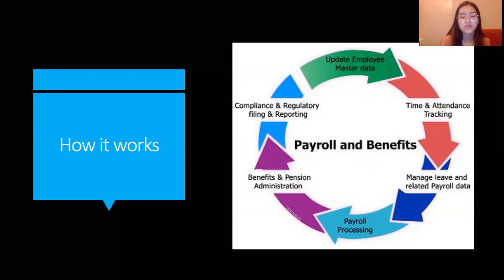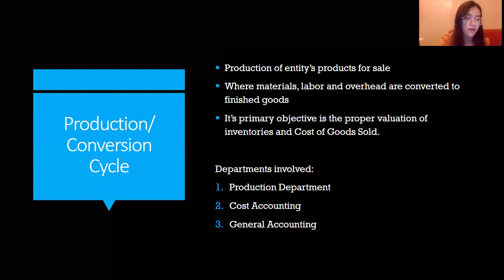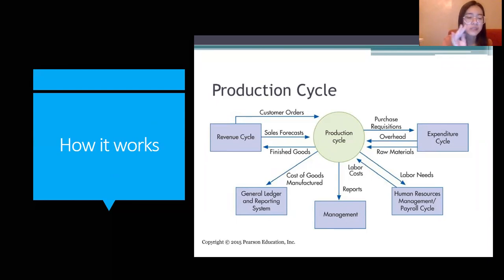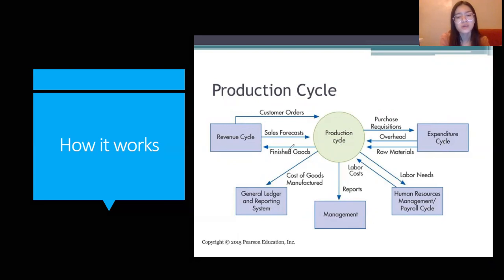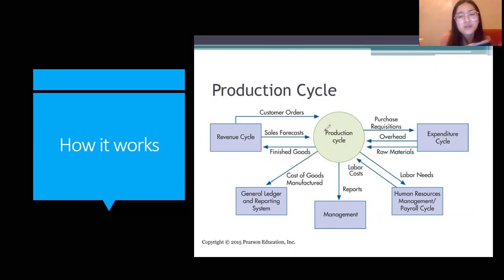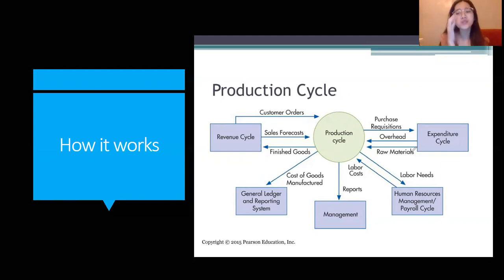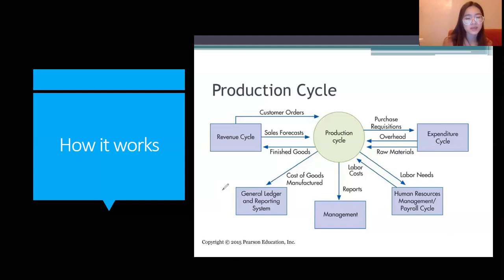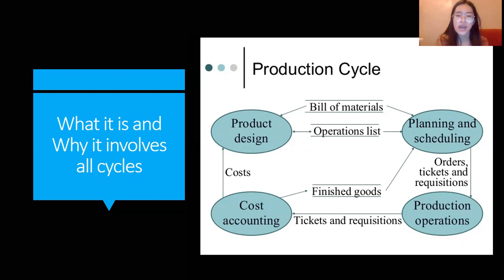Transaction Processing Cycles (3/4)